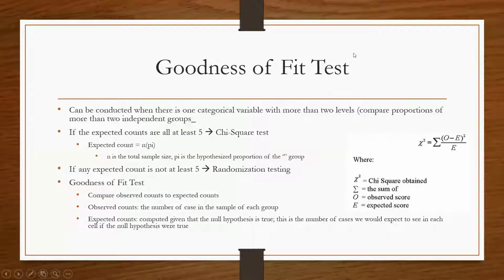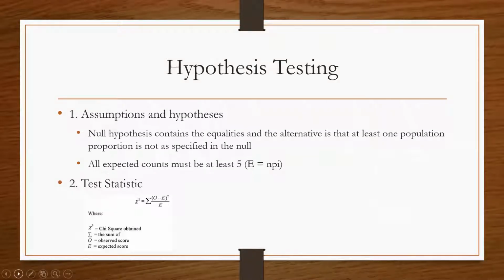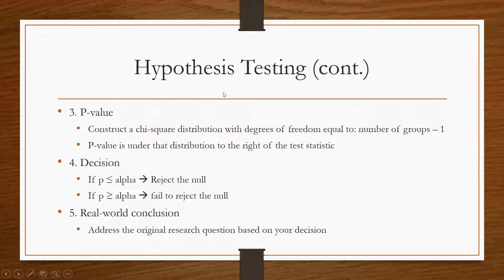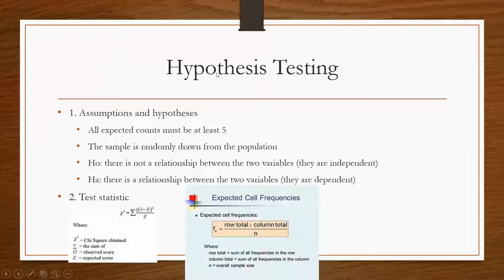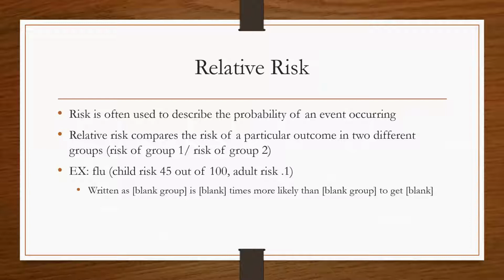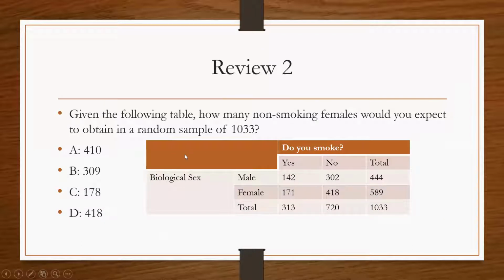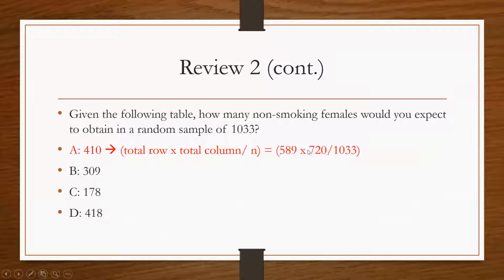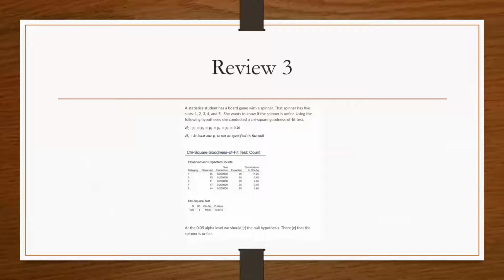Stat 200 Lesson 11 Review